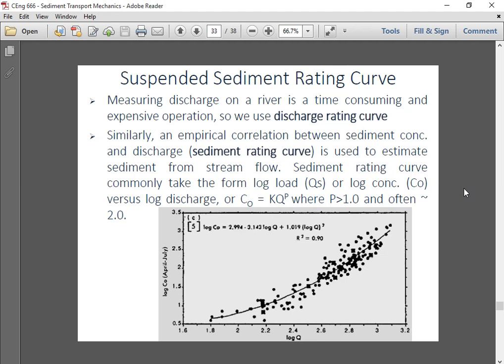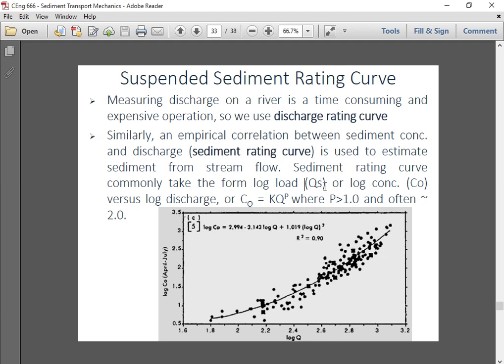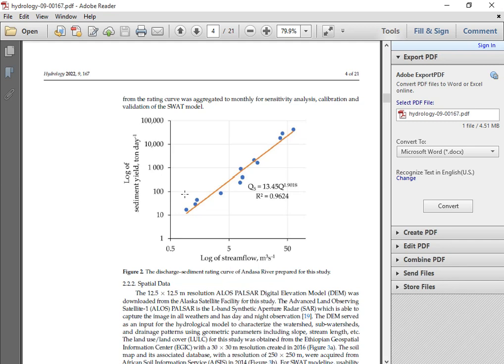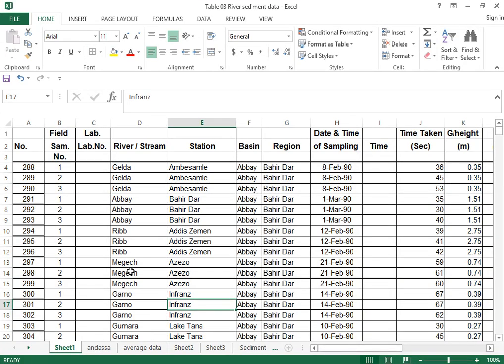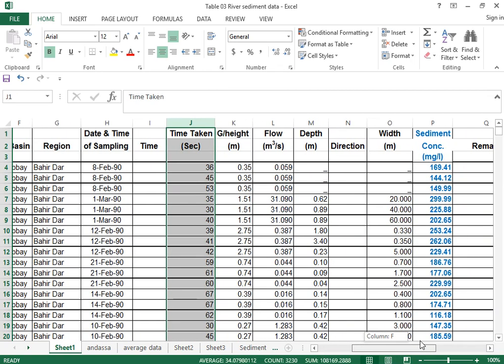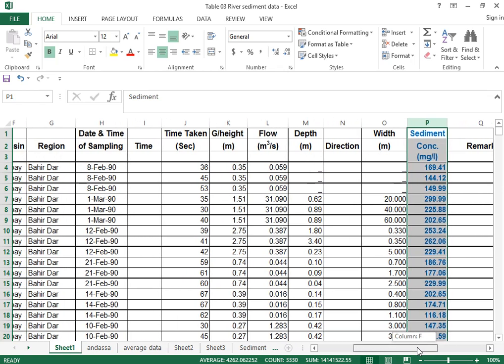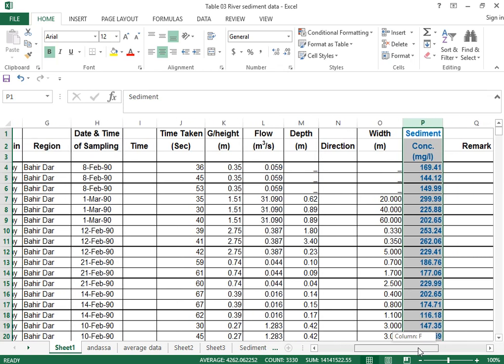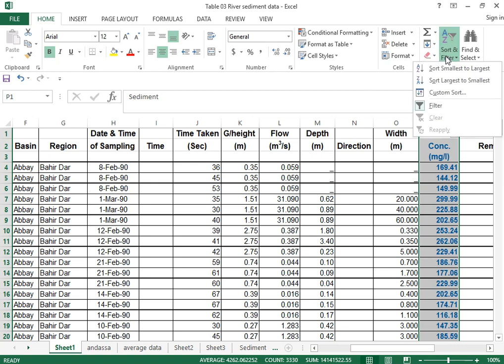How to develop sediment rating curve from recorded suspended sediment concentration and streamflow?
In this video, I would like to show you about sediment rating curve preparation from a limited records of suspended sediment and cross ponding streamflow data. So, I invite you to watch the video and write your questions under the comment section, if there is un clear idea.